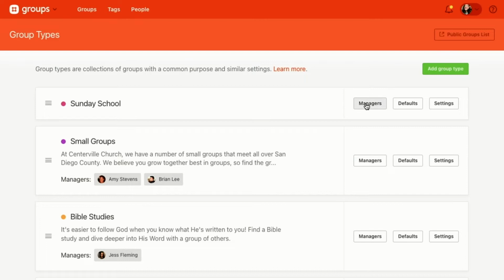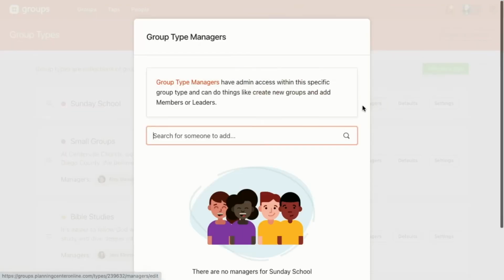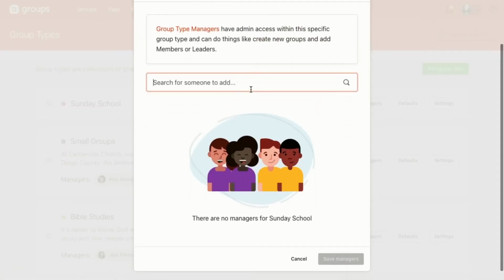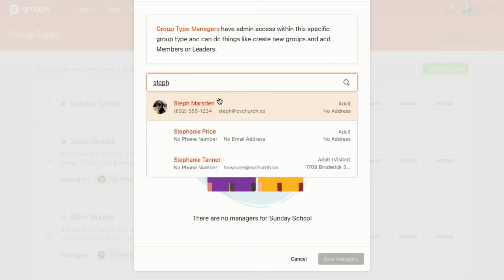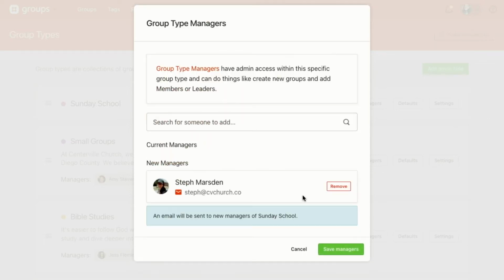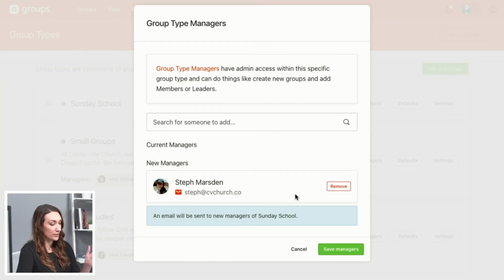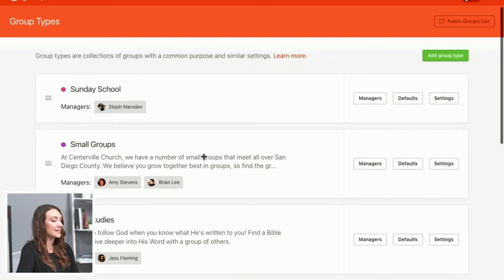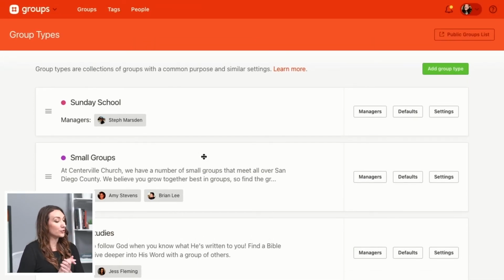How to Add Group Type Managers in Planning Center Groups